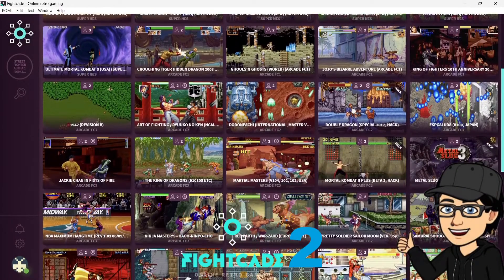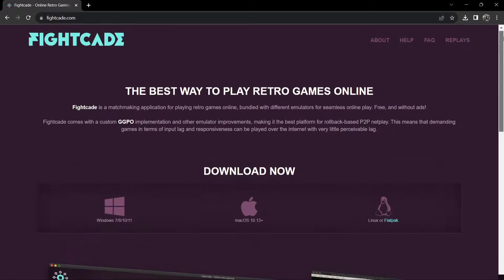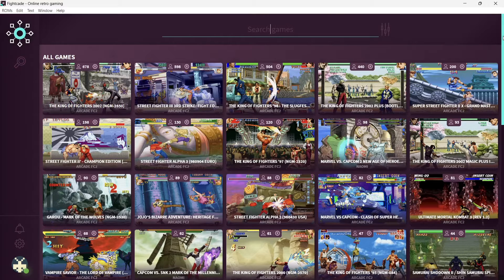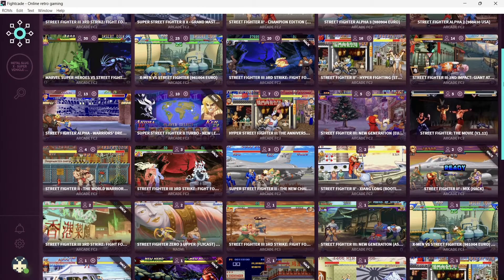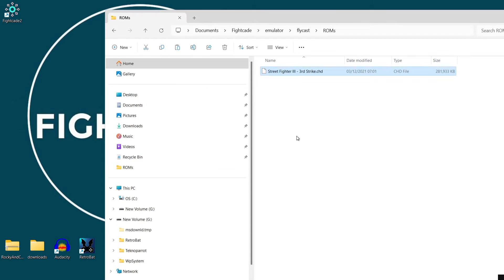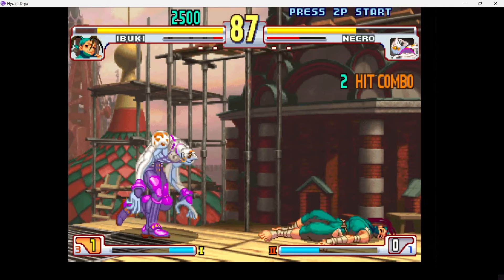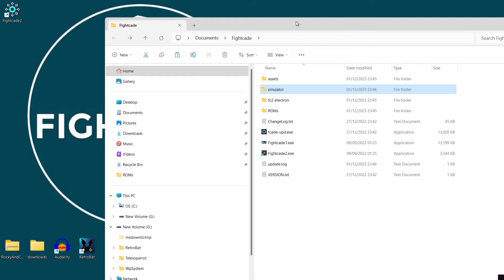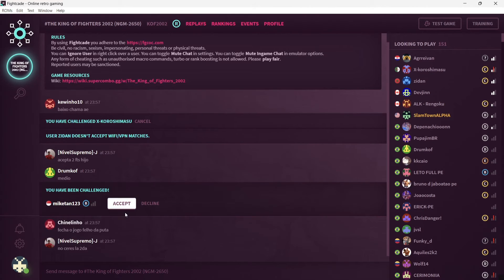Fightcade 2 - Retro Arcade Gaming Online Setup Guide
Today, we are checking out the very awesome Fightcade 2. An online emulator for a range of arcade games which provides us the ability to play online against other players.

Instagram.com/justjamieretro
Fightcade - Arcade Retro Gaming P2P Online Setup Guide 2023